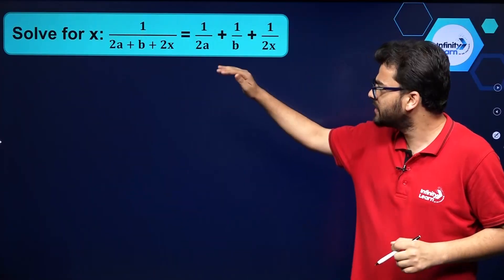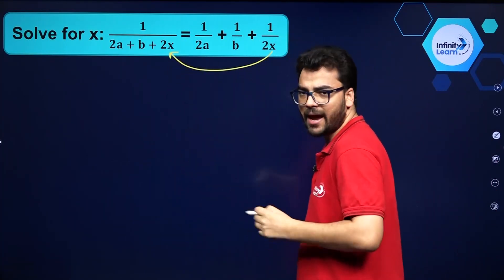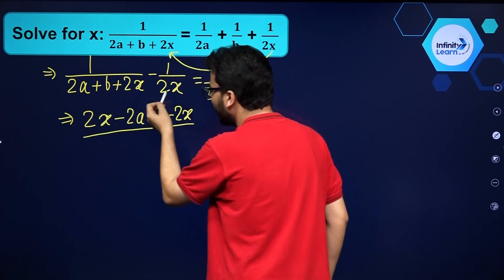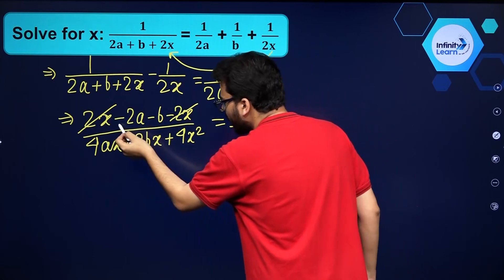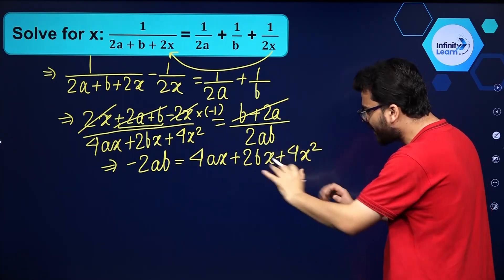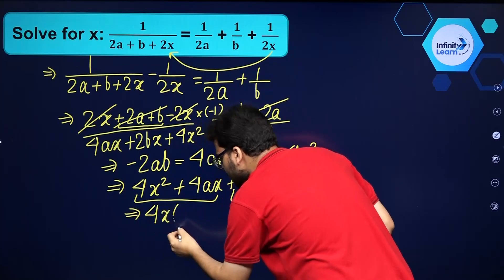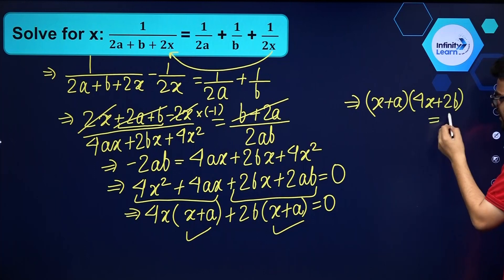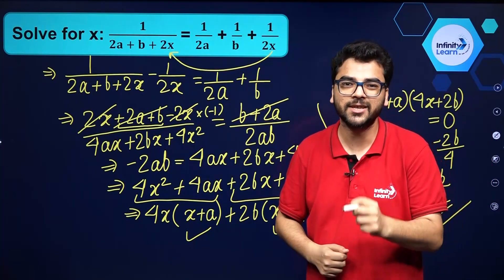Quadratic Equations Question 6 || 9&10 Math Capsule || Misbah Sir || Infinity Learn Class 9&10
Topics covered session:
Quadratic Equations Question 6
0:00-3:58 Ex[plain the Quadratic Questions

Online classes,
Online course,
NCERT,
Revision,
Practice paper cbse class 10,
Biology,